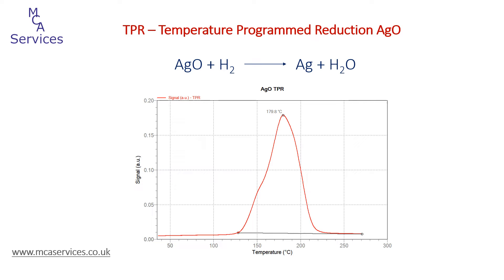Examples of Temperature Programmed Reduction analysis of metal oxides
Here we present some TPR profiles of various metal oxides we have prepared - Manganese Dioxide, Cobalt Oxide and Copper Oxide. We also look at hydrogen consumption and the multi-step reduction sequences of thes